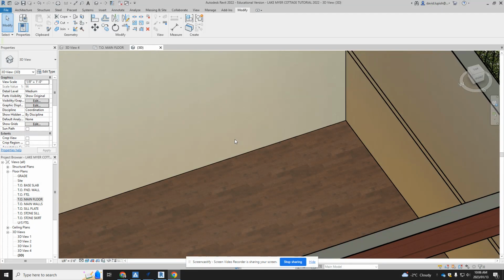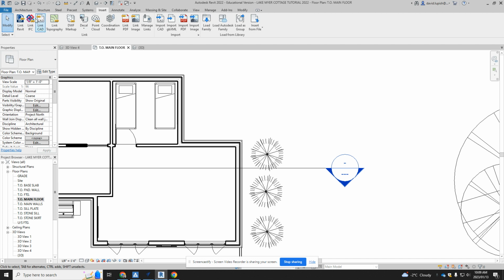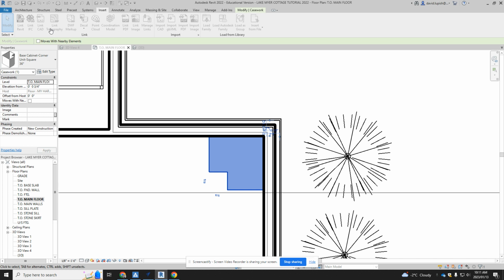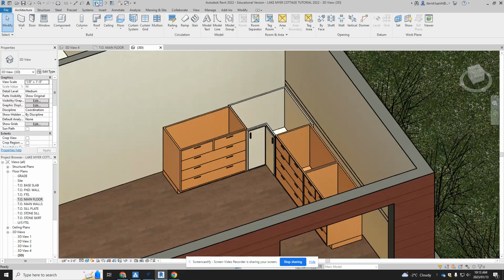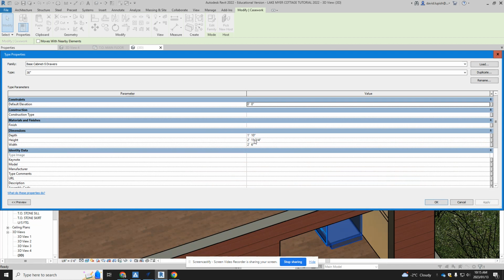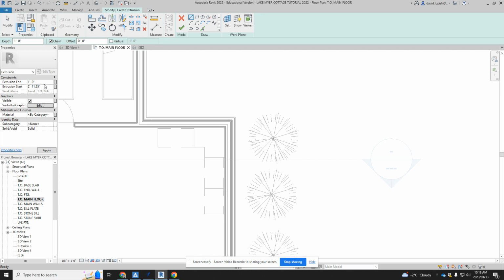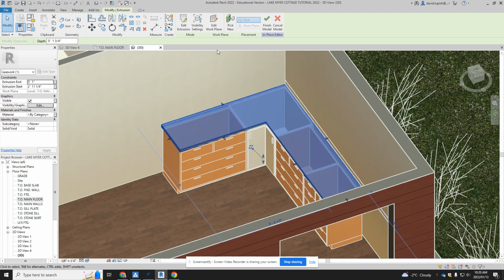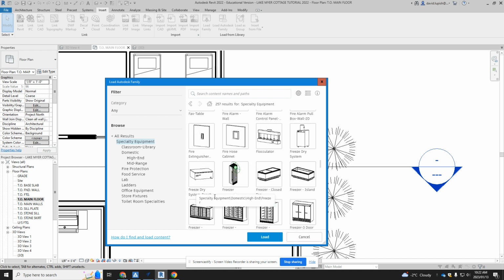Autodesk Revit Skills- How to Place Base Cabinets and Create Custom Countertops